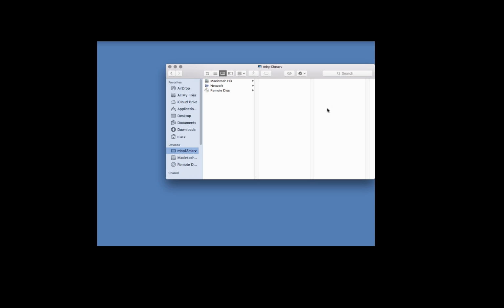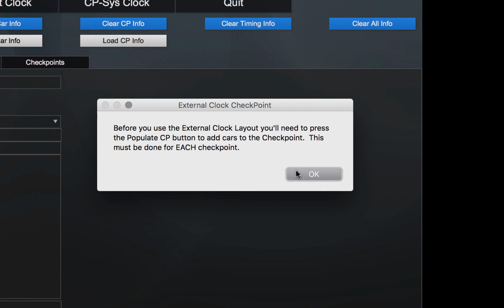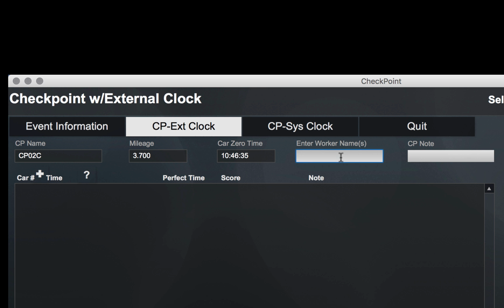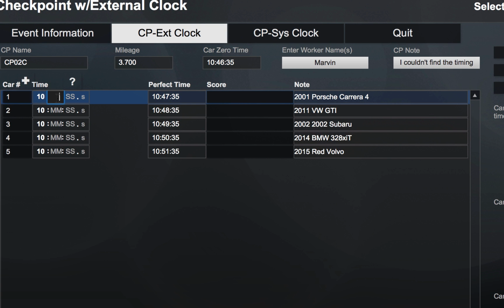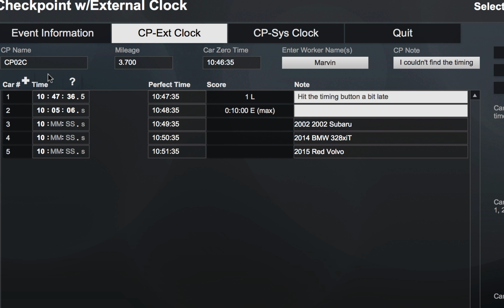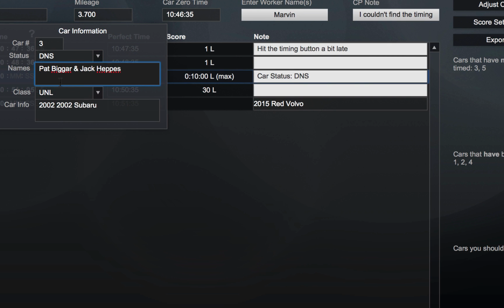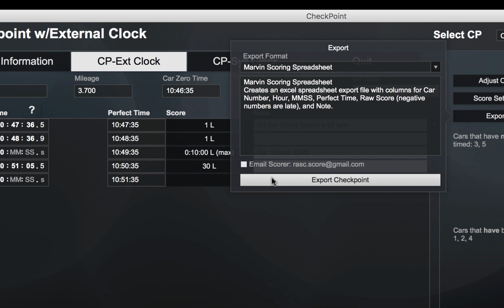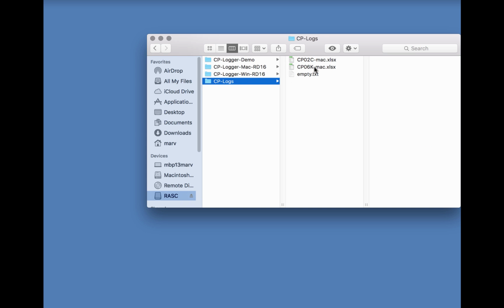CheckPoint Logger Part 1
Training demonstration for using CP Logger software at a Rainier Auto Sports Club (RASC) event.